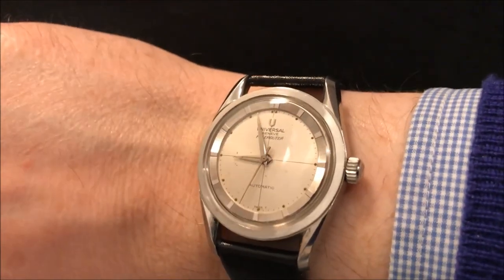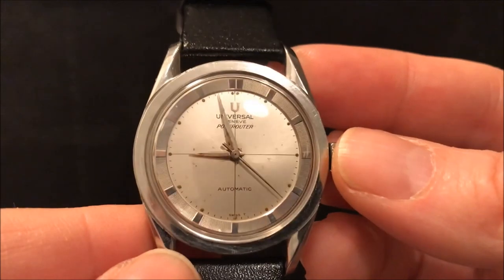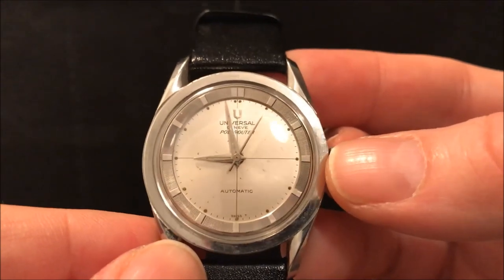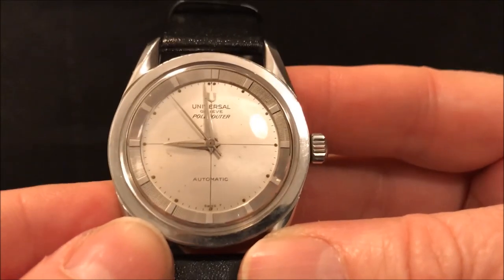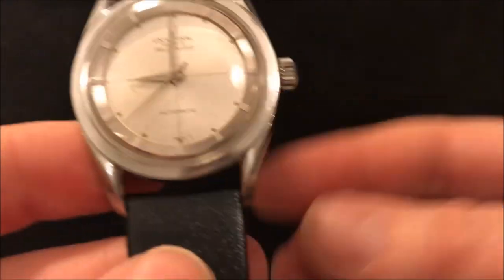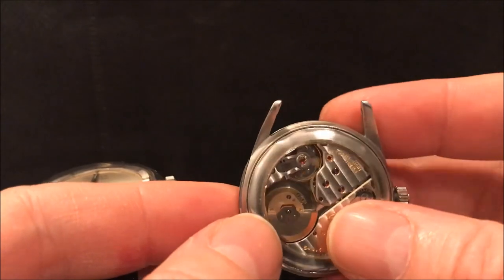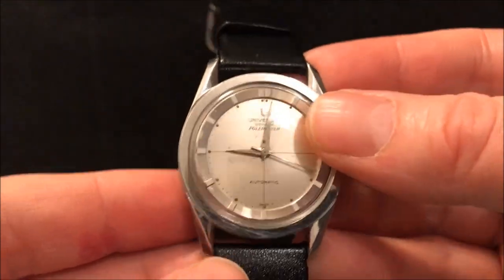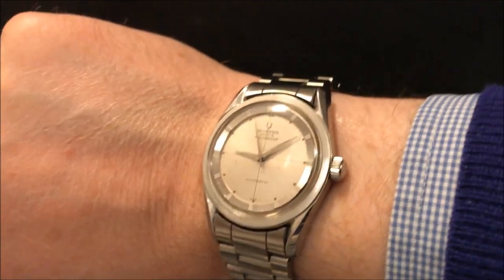Universal Geneve Polerouter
A review of this vintage watch from 1965